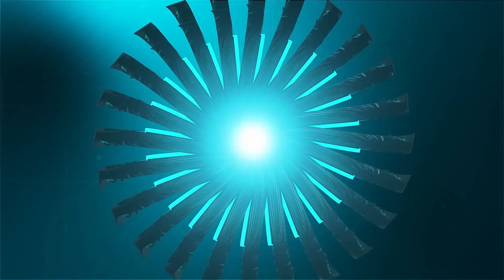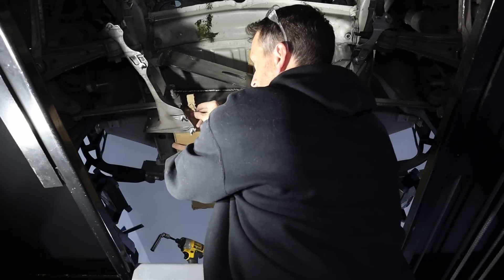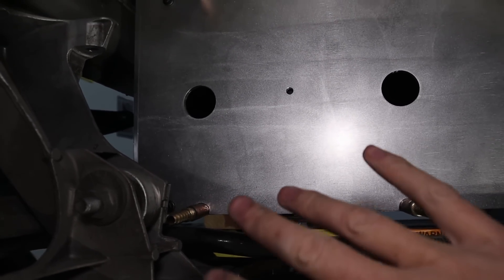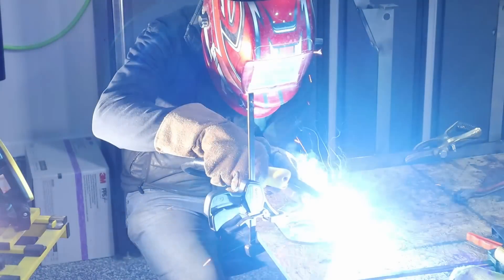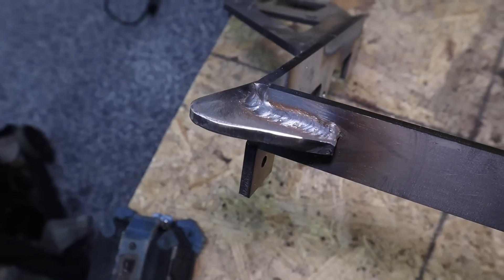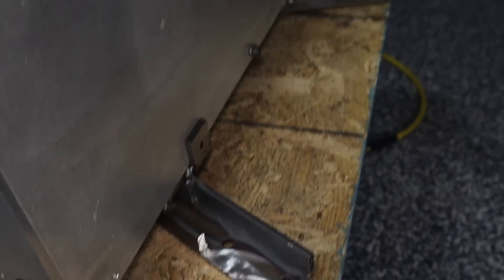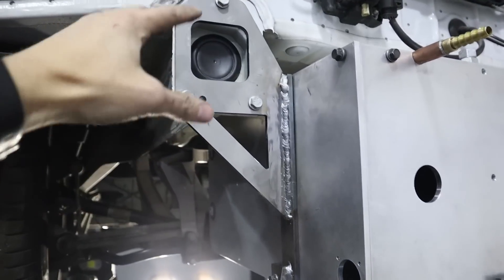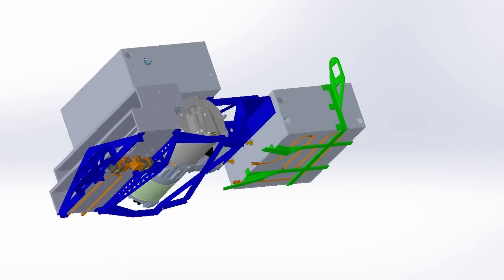Electric Porsche - Mounting Rear Battery Box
Download Playoff today to play mobile games and earn real cash!

Hey Everyone! Welcome back to the ElectricSuperCar channel! Today we are mounting the rear battery box.

Flap discs
Magnetic Welding Holder
Cordless Angle Grinder
Cutoff Wheels

0:00 – Intro
1:30 – Battery box placement
6:30 – Fabrication & Welding
9:44 – More Welding
12:00  - Test Fitting & Adjustments
15:51 – Extending the Bumper